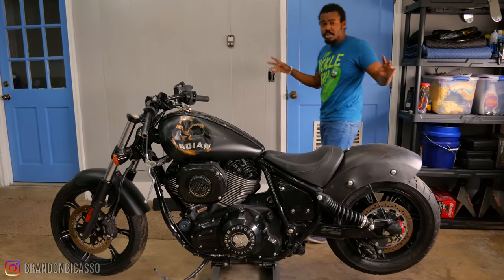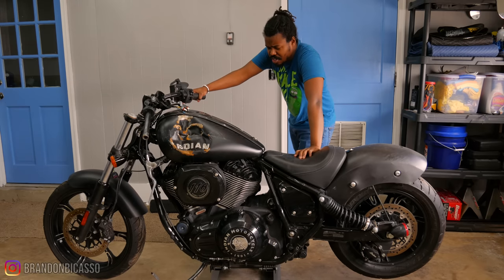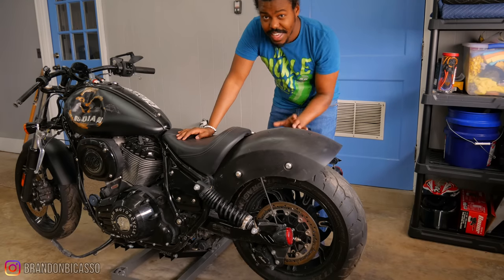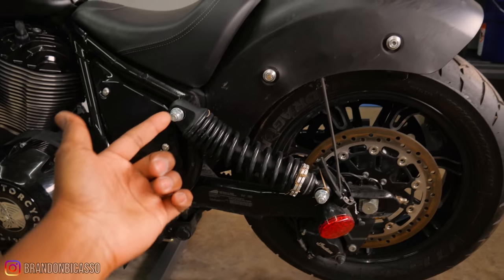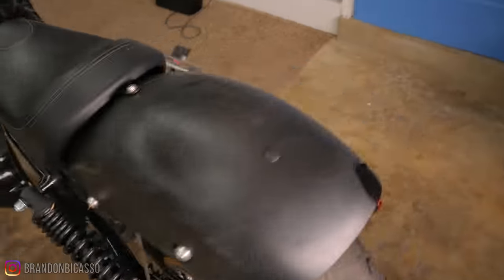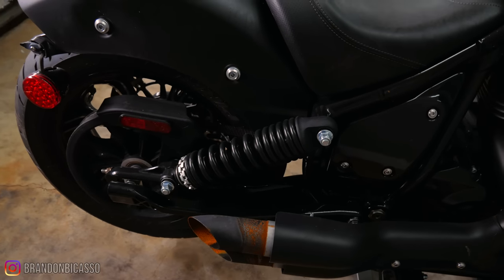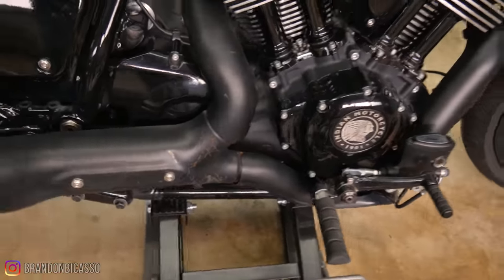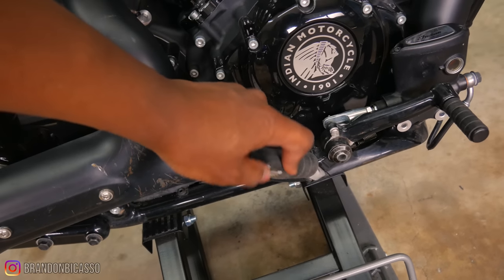My Cheap Indian Chief Has Hidden Damage | How Much Will It Cost To Fix?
💭 Figuring out how much damage my cheap Indian Chief has is starting to make my pockets nervous.

My Mechanix Wear:
Mechanix Wear: Shop Apron
Mechanix Wear: Covert Tactical Work Gloves
Mechanix Wear: M-Pact Tactical Work Gloves
Mechanix Wear: Women's Pink Camo Work Gloves

🎞 My Camera Gear:
Lumix G85 Camera
Lumix 25mm Lens
GoPro Hero 7 Black
GoPro ND Filters
Deity V-Mic D3 Shotgun Microphone
Rode VideoMicro
Wireless Camera Shutter Release
Sony Lavalier Microphone
Peak Design Tripod
Peak Design Slide Lite